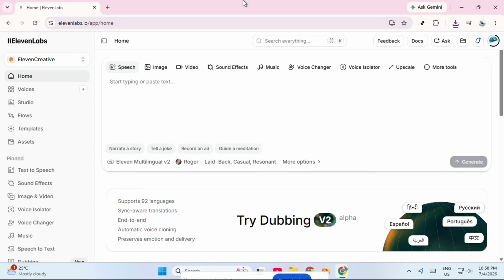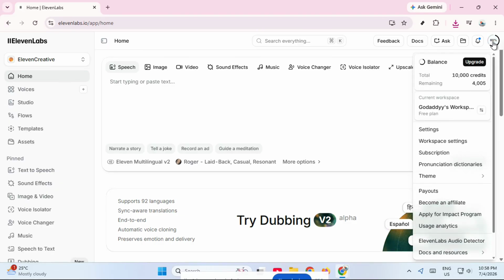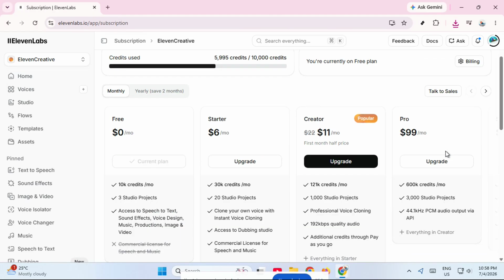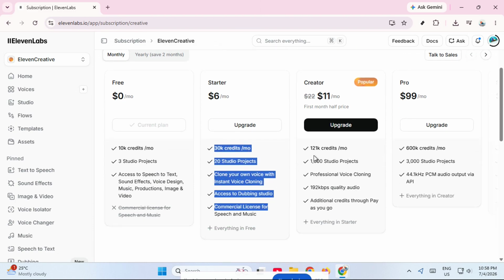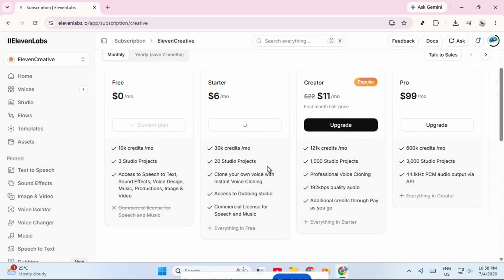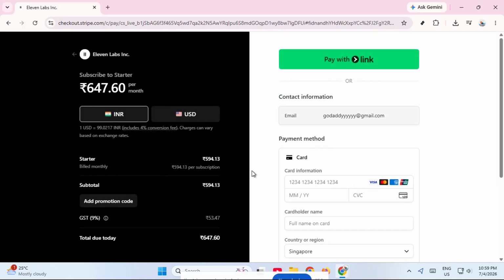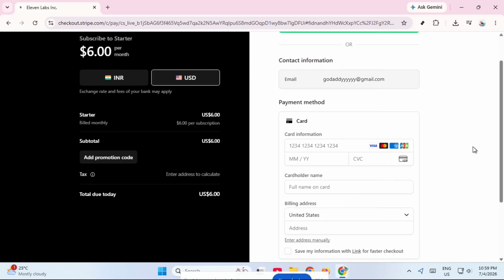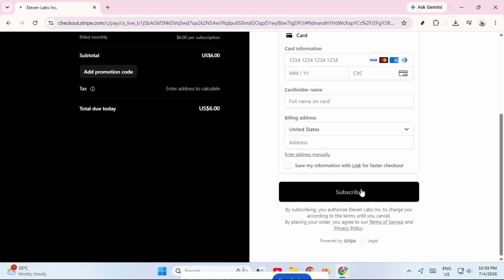Upgrade My ElevenLabs Subscription (Easy Guide)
Learn how to upgrade your ElevenLabs subscription in just a few simple steps. This tutorial shows you where to find the Subscription menu, compare plans, complete payment, and activate your upgrade immediately.

🕚Timestamps:
0:00 Introduction
0:20 Open Your Profile Menu
0:35 Go To Subscription
0:50 Review Available Plans
1:10 Click Upgrade And Choose A Higher Tier
1:30 Check Pricing And Complete Payment
1:55 Confirm Your New Plan Is Active

✍️What You'll Learn In This Video:
• How To Open The Subscription Menu In ElevenLabs
• How To Compare ElevenLabs Plans And Pricing
• How To Upgrade To A Higher-Tier ElevenLabs Subscription
• How To Complete Payment And Activate Your Upgrade Immediately
• How To Confirm Your New ElevenLabs Plan Is Active

💡Pro Tips:
• Review your monthly usage before upgrading so you choose the right plan.
• Double-check billing details before completing payment.
• Keep your receipt or invoice for future reference.
• Revisit your subscription settings after upgrading to confirm the plan change.

🌐 Access ElevenLabs Here:
  elevenlabs.io